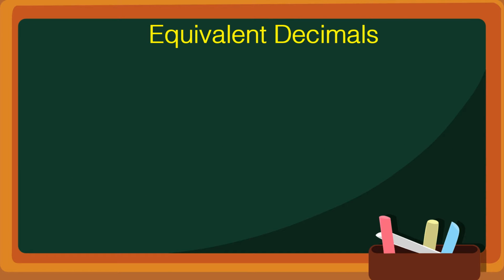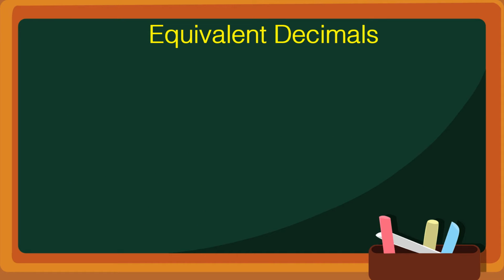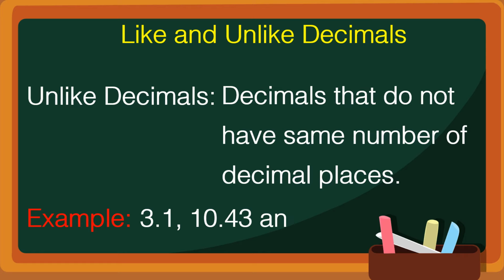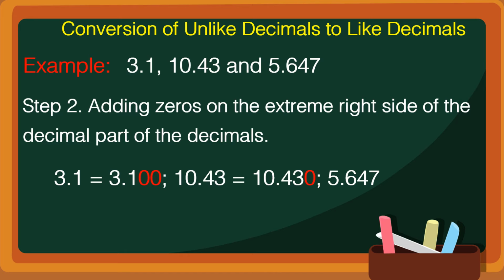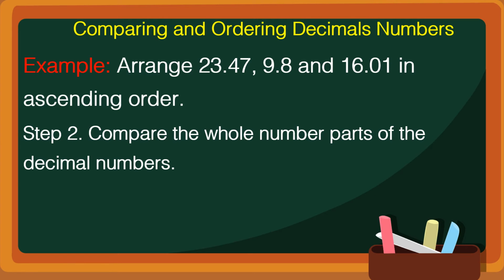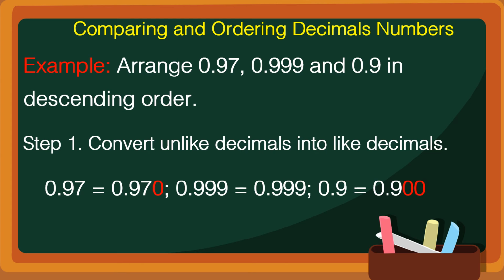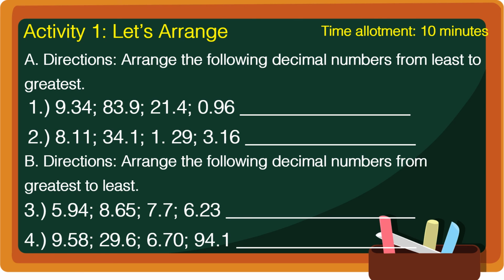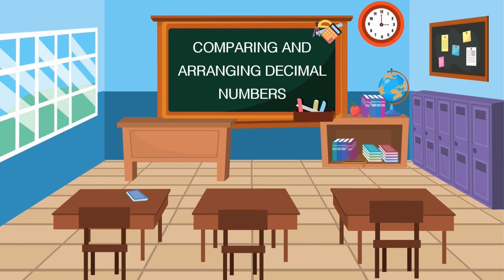COMPARING AND ARRANGING DECIMAL NUMBERS